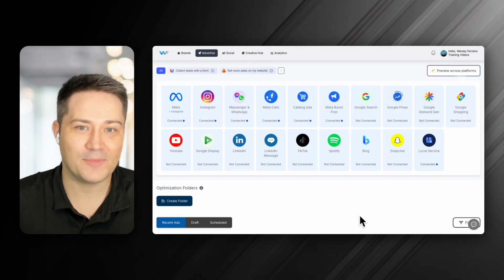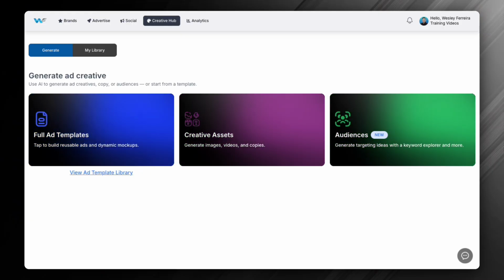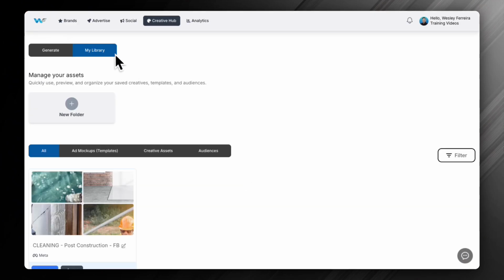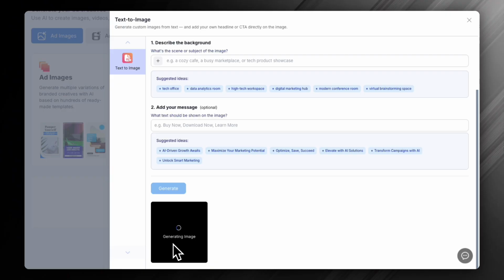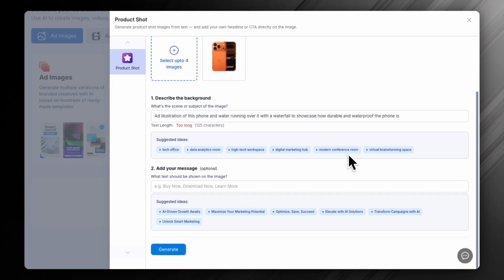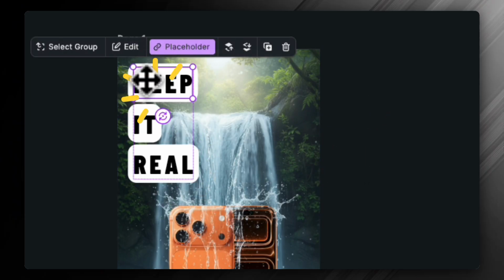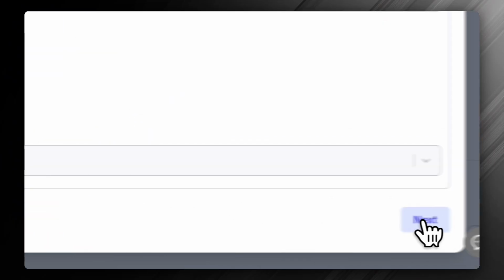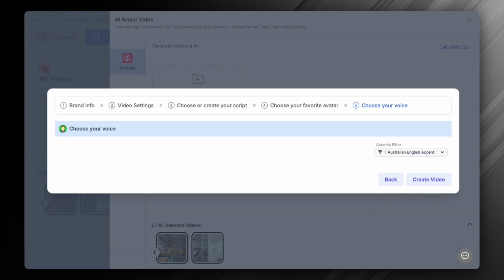AI Creative Hub Explained – Generate Ad Copy, Images & Videos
Discover how to use the Creative Hub inside your AI Ads Manager — your all-in-one tool for generating ad copy, headlines, images, and even video scripts using AI.

Watch this video to learn:
• AI copywriting tools
• Testing creatives using AI insights
• How to dramatically improve CTR